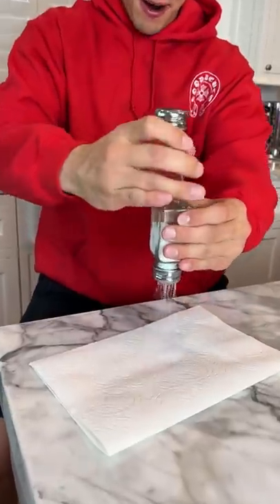The CRAZIEST salt trick!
Today I leaned the coolest salt trick! Hope you enjoy!

PRANK
GAME
HOME
AT HOME
DIY
FUN
TIKTOKERS
SODA
COKE AND MENTOS
EGG
Satisfying TikTok
DIY
Do it yourself
Homemade
DROP TEST
100 mini balloons
Balloons
SODA
soda
coke
coke and mentos
magic
magic trick
party trick
easy magic
Prank
mom
pranks
moms
comedy
mom fails
Mansion
Hide & Seek
Big house
Charli damelio
Addison Rae
TikTokers
TikTok Drama